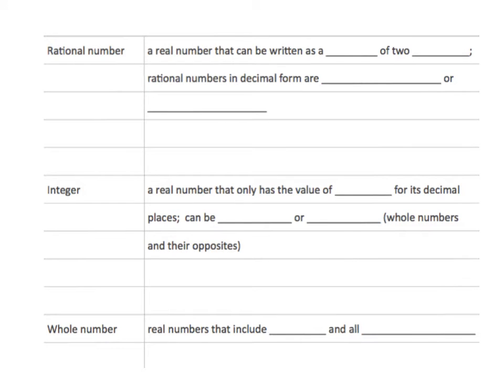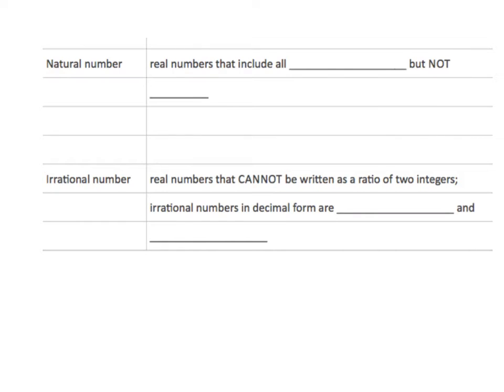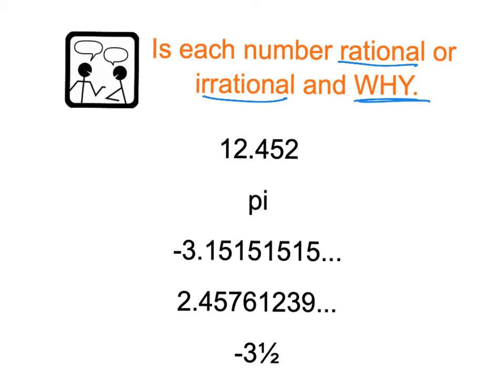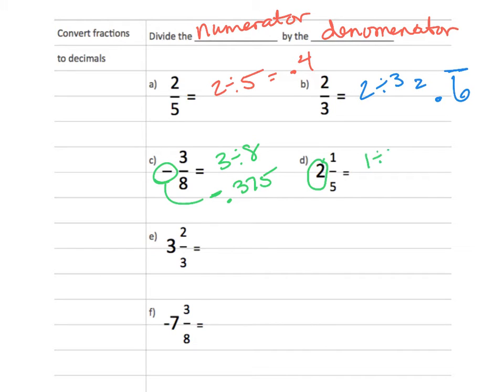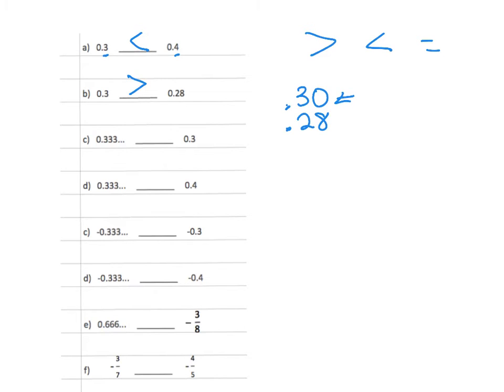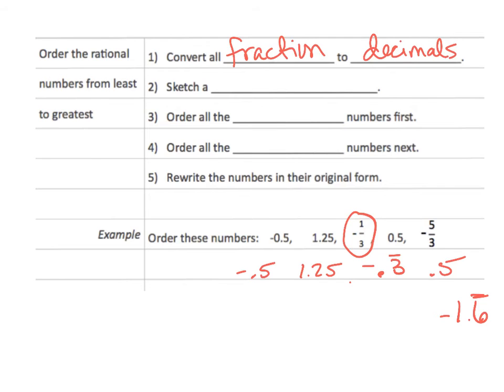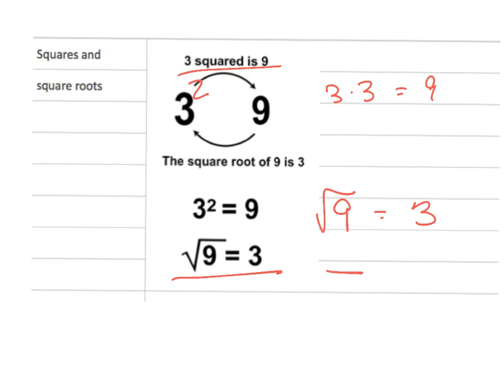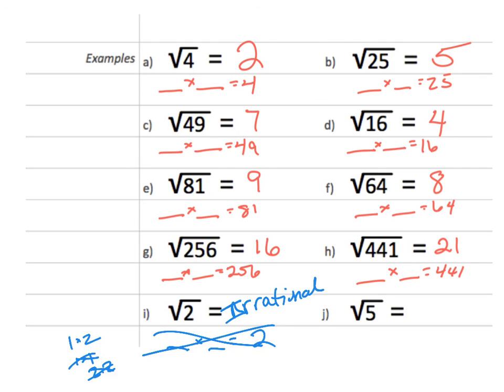2.1 Rational & Irrational Numbers